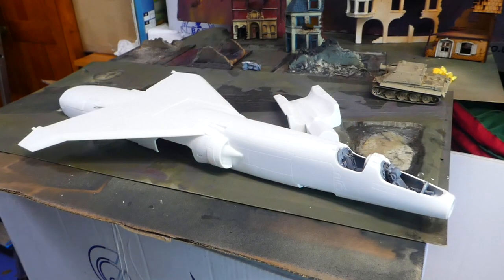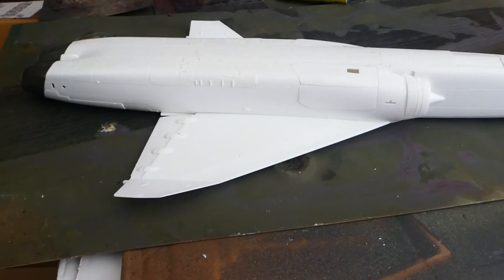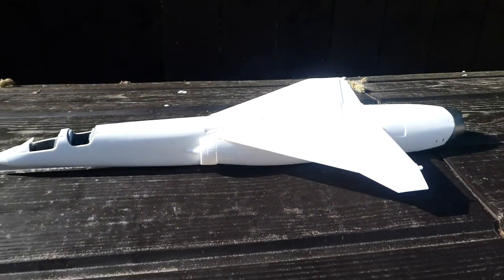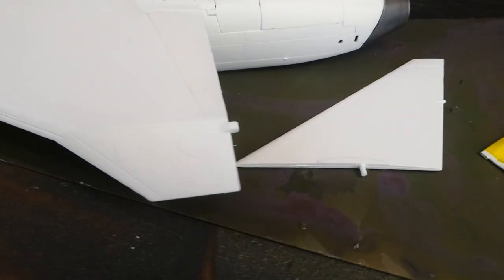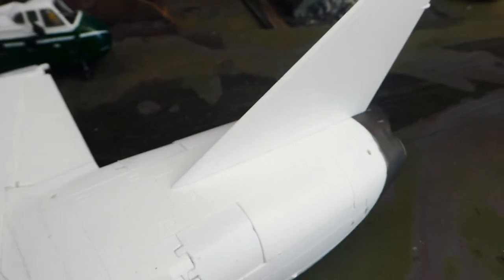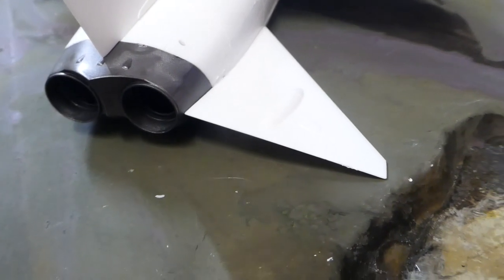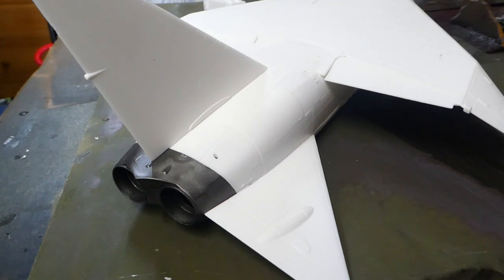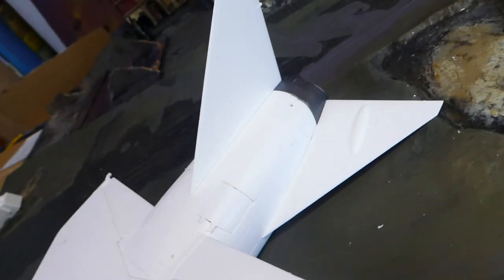BAC TSR2 Part 2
For those of a nervous and ultramodernist condition do not watch the very end.